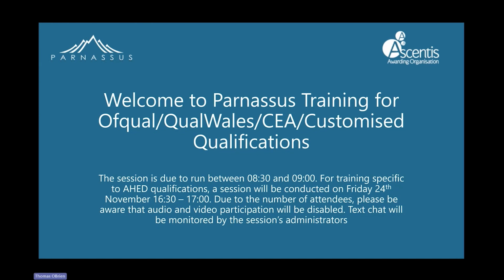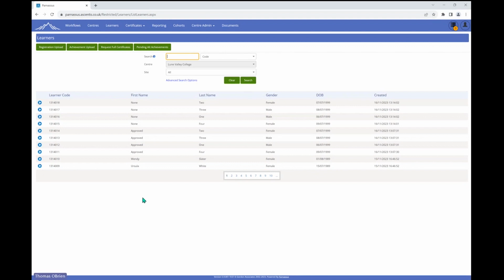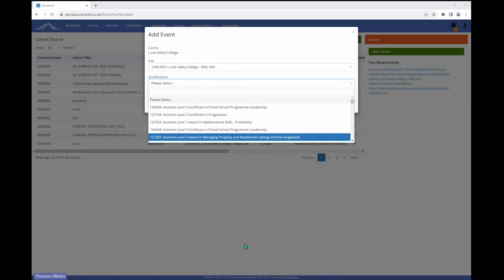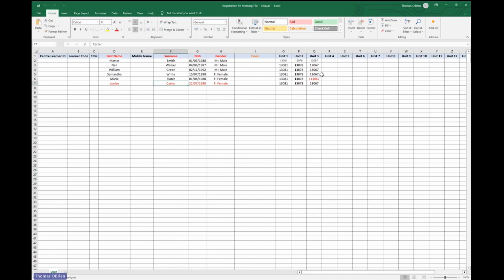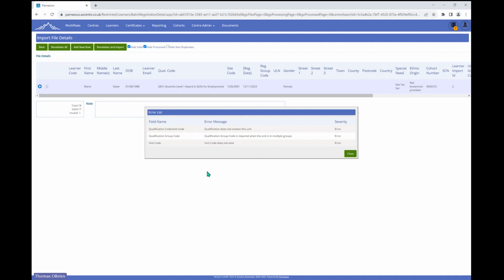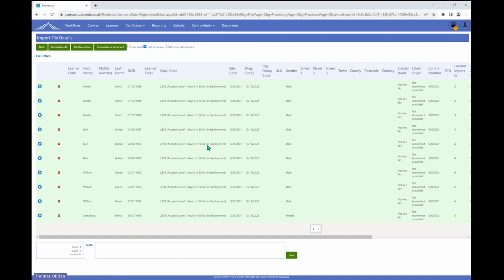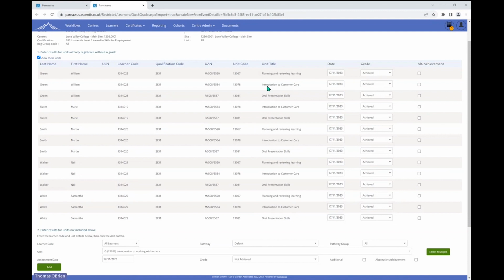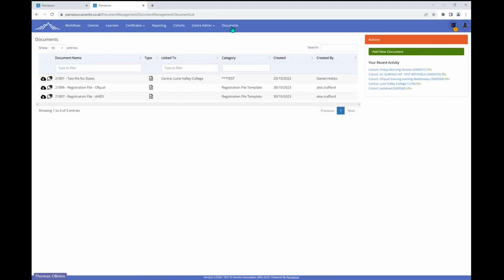Parnassus Training for Ofqual/QualWales/CEA/Customised Qualifications